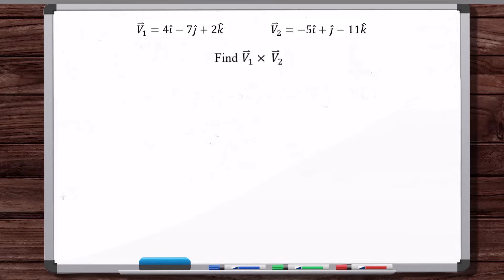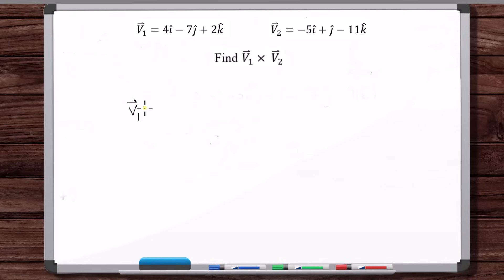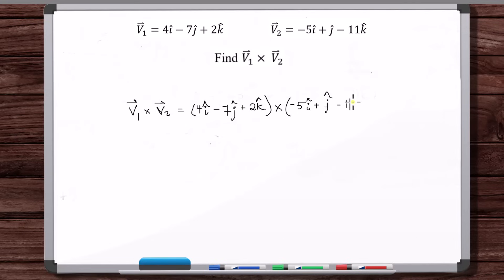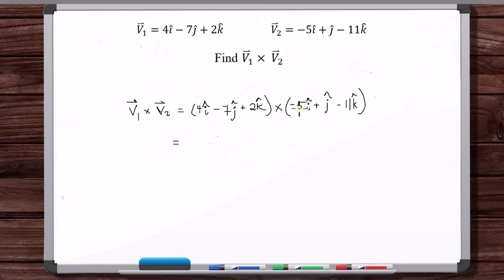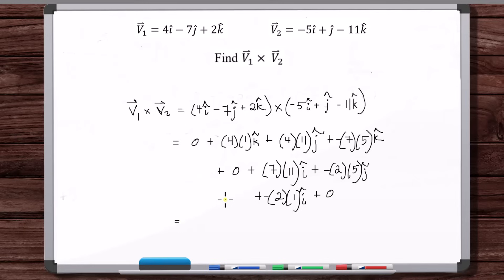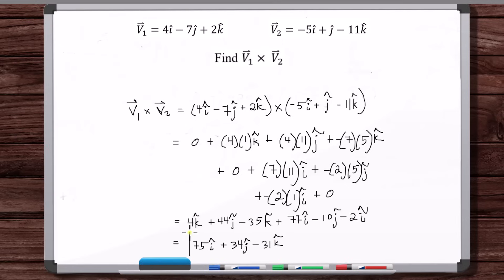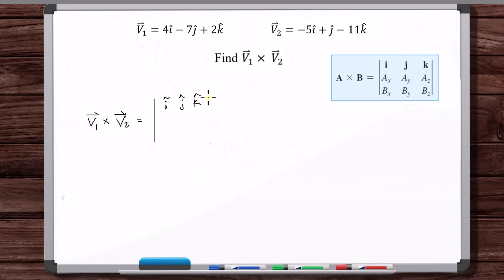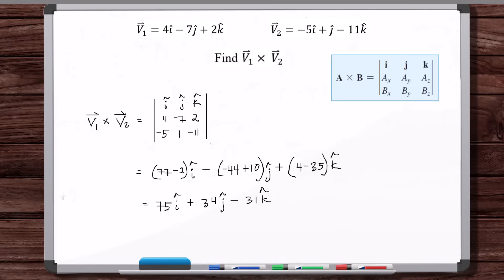Cross Product Example Problem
In this video, we calculate the cross product of a pair of vectors using two separate methods.